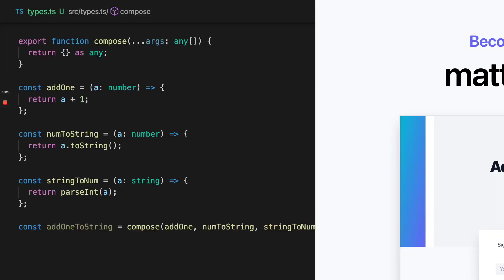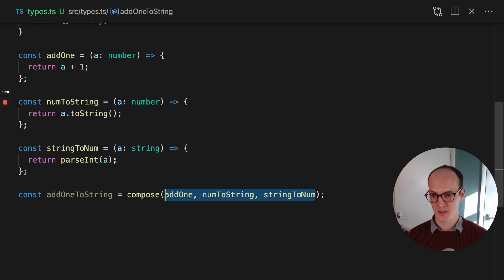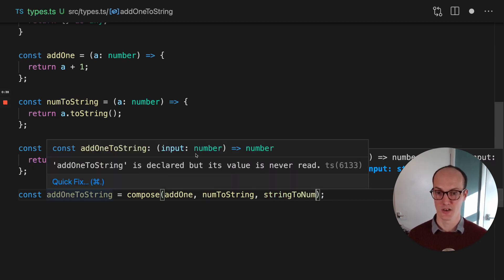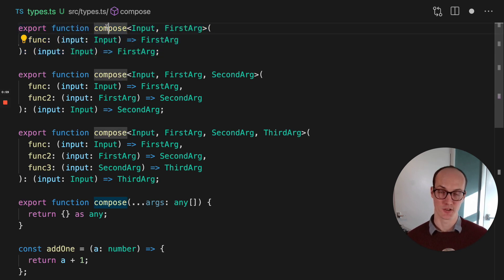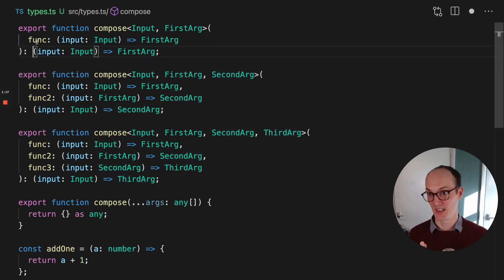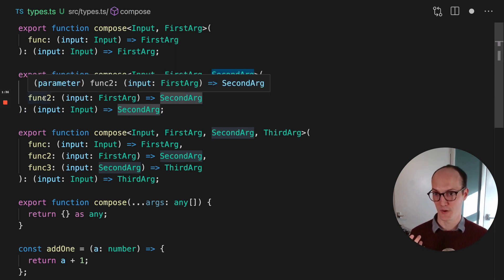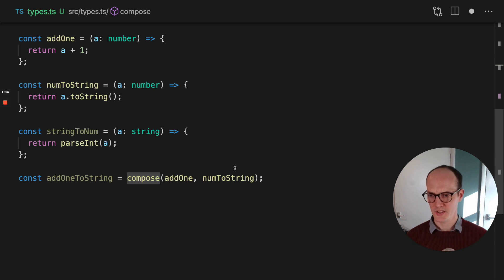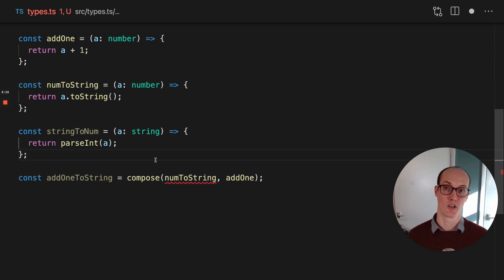Master FUNCTION OVERLOADS with 'compose' - Advanced TypeScript